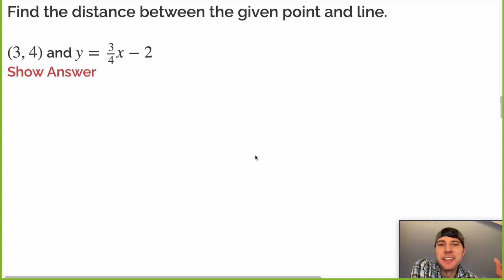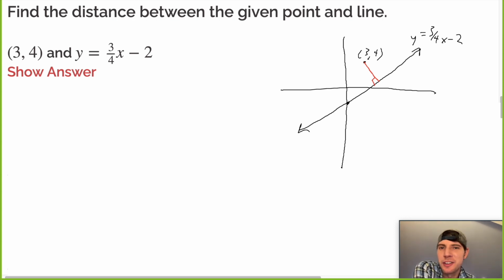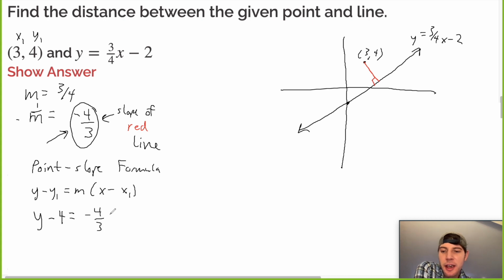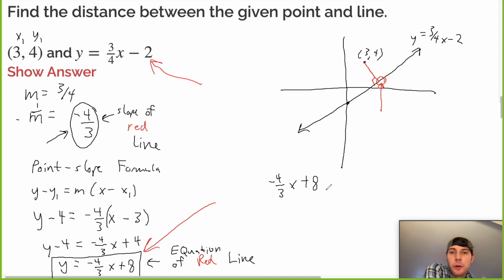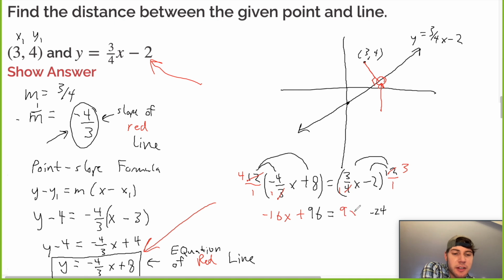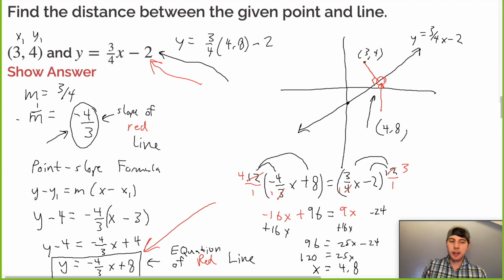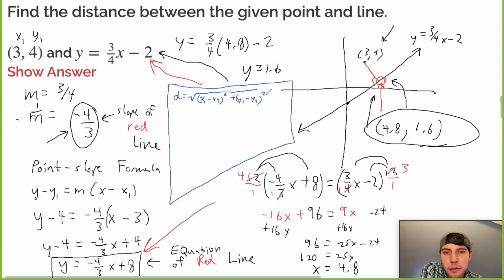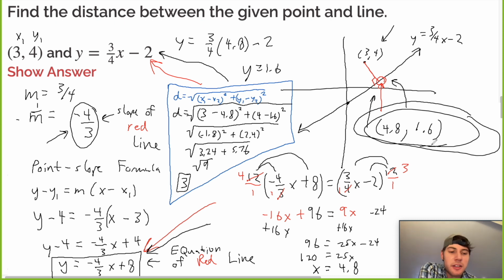Finding Distance Between a Point and a Line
Visit the above link for more practice problems and notes!